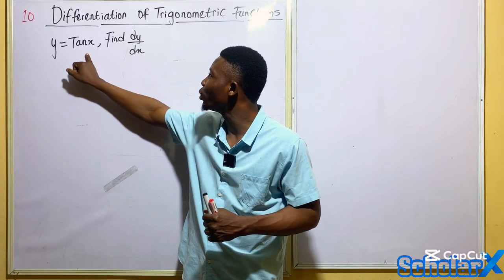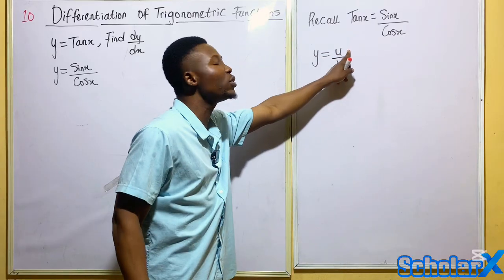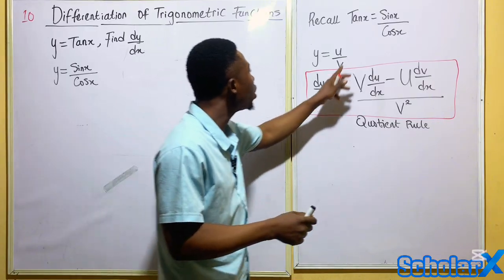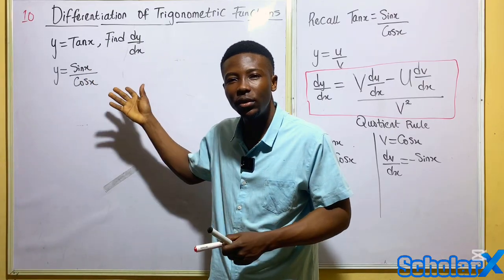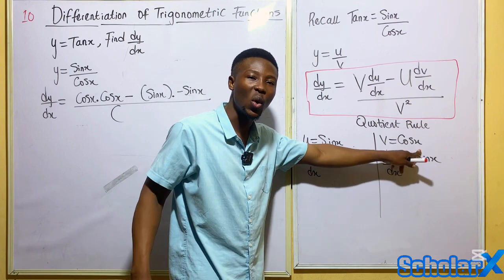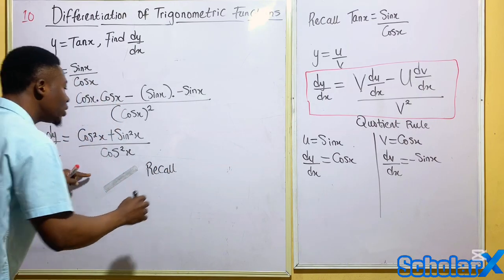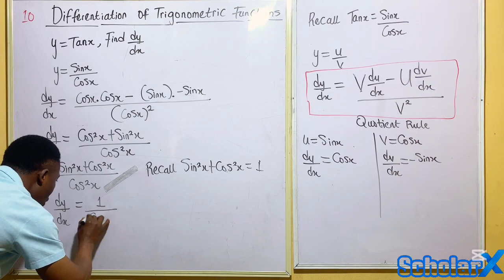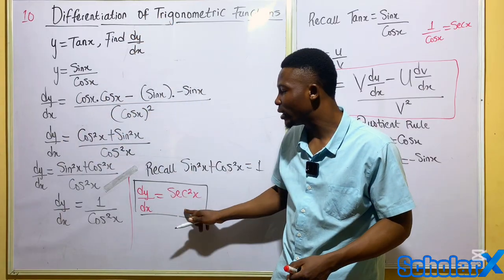DIFFERENTIATION of Trigonometric Functions 9 | Derivatives | Calculus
Are you struggling with Differentiation in Calculus? 😩

In this powerful lesson, I’ll show you step-by-step how to find the derivatives of sin(5x) and cos(2x) using the chain rule — and you’ll also learn how to differentiate every trigonometric function in just a few minutes!

📗 TRIGONOMETRIC FUNCTIONS AND THEIR DERIVATIVES
1️⃣ d/dx(sin x) = cos x
2️⃣ d/dx(cos x) = −sin x
3️⃣ d/dx(tan x) = sec² x
4️⃣ d/dx(cot x) = −csc² x
5️⃣ d/dx(sec x) = sec x tan x
6️⃣ d/dx(csc x) = −csc x cot x

📘 BONUS:
If the angle is not just x but a function (like 5x or 2x), multiply by the derivative of the inside — that’s the chain rule!

🔥 This video will help you dominate JAMB, WAEC, NECO, and University Calculus with confidence.